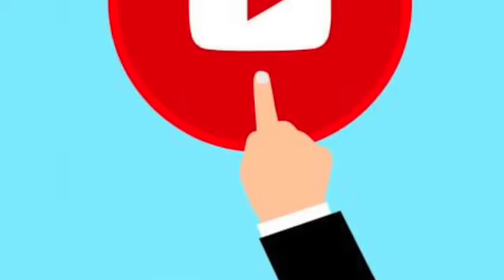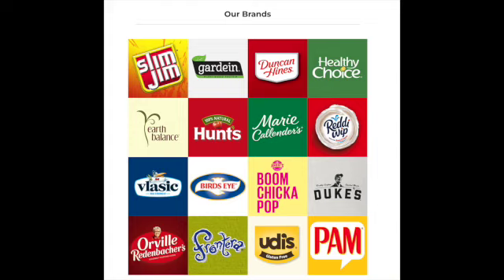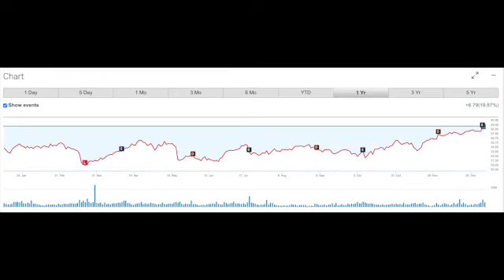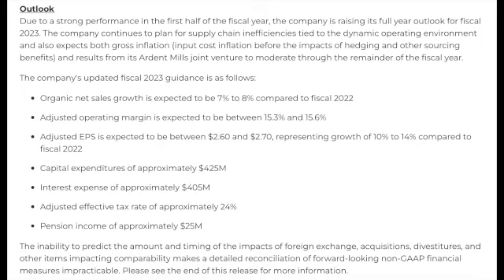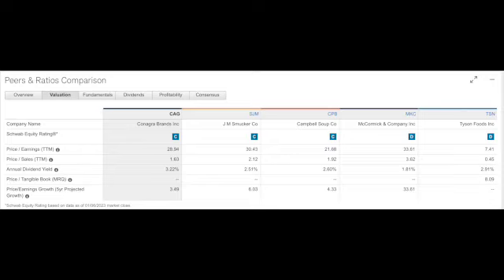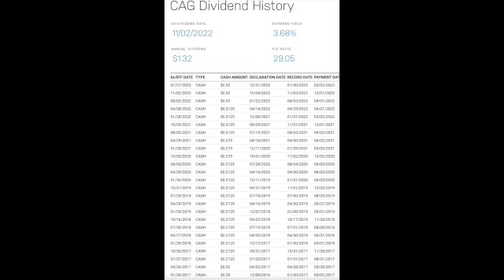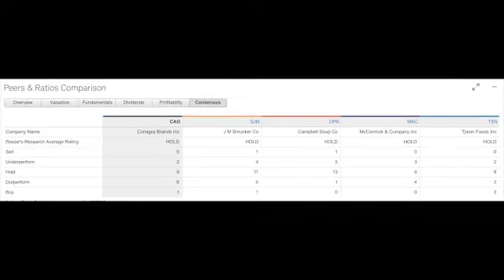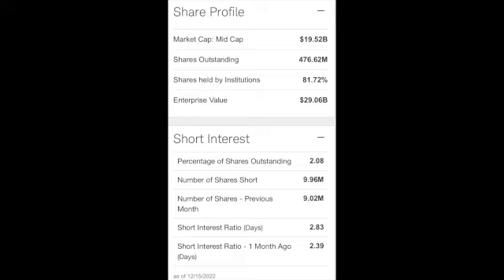CONAGRA BRANDS INC (CAG) - STOCK ANALYSIS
PASSIVE INCOME! DIVIDEND INCOME WHO LOVES IT?

 LET ME KNOW WHAT YOU THINK ABOUT THIS COMPANY IN MY COMMENTS.